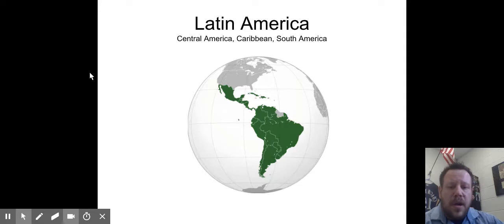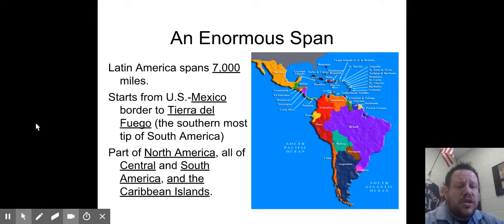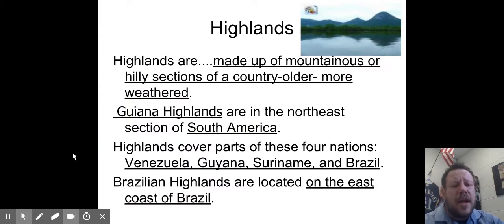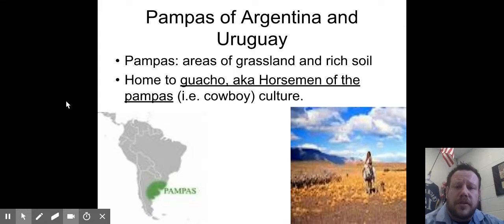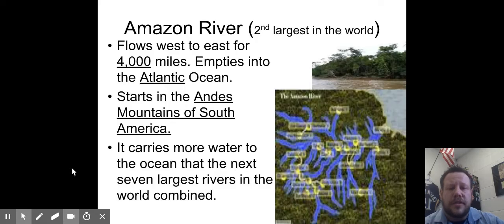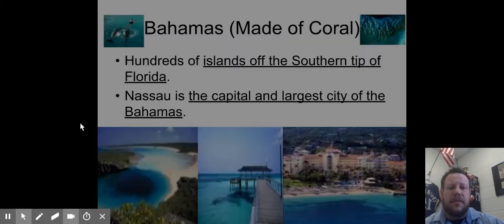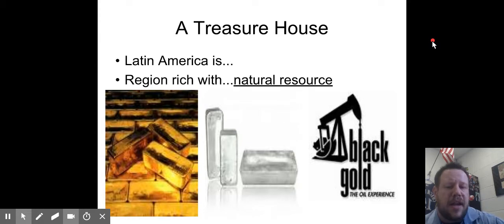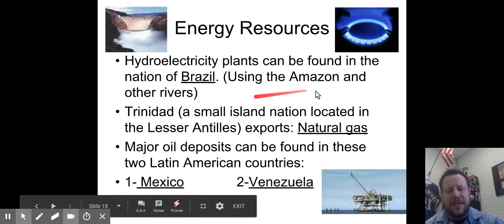Intro to Latin America - World Culturs